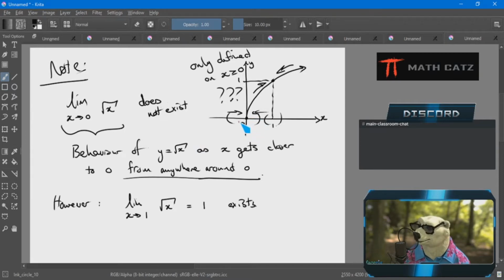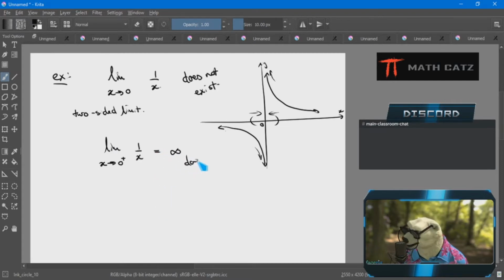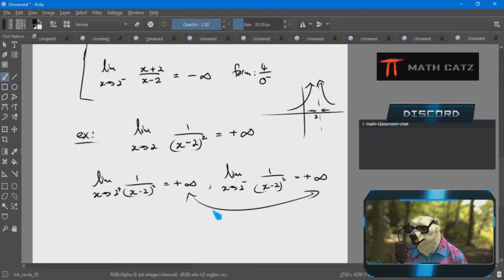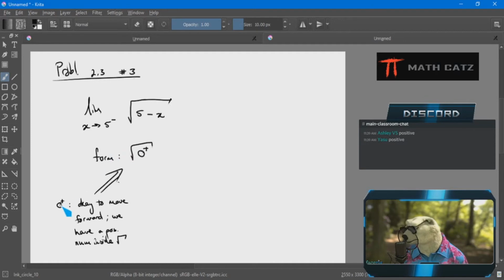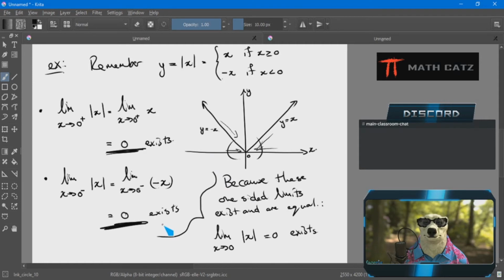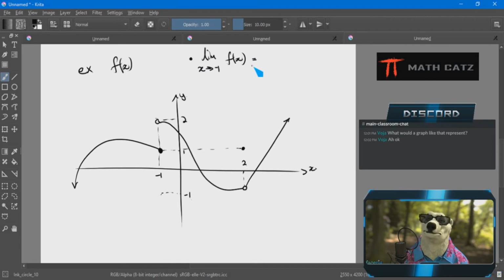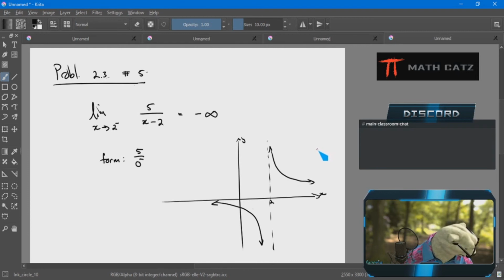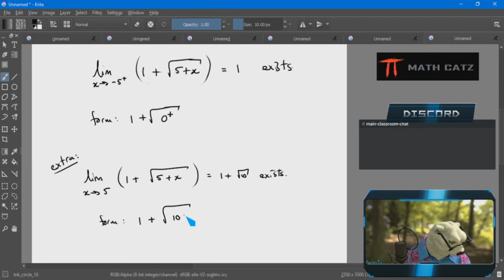One sided limits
In this video we introduce limits informally. As always, please leave your feedback.